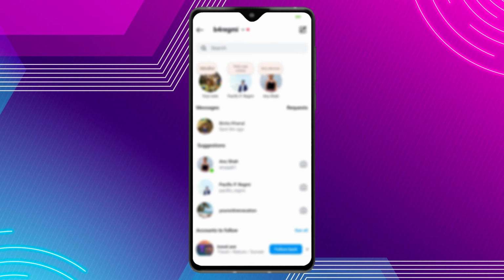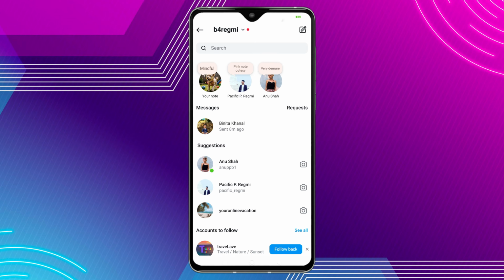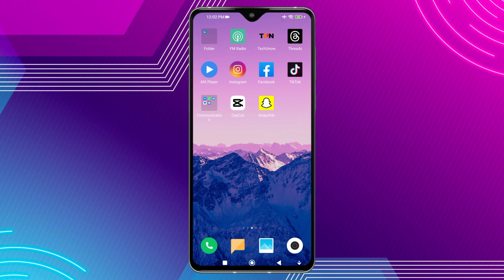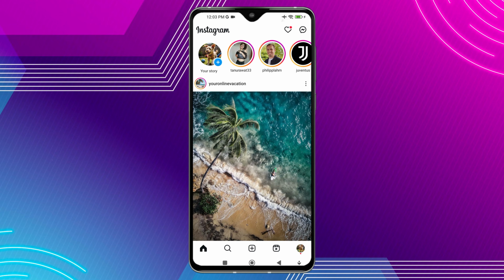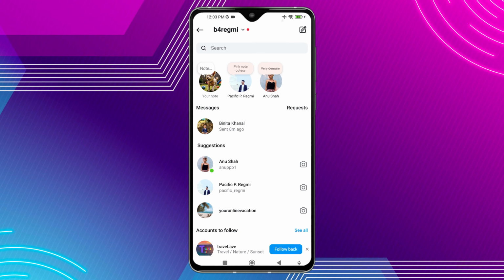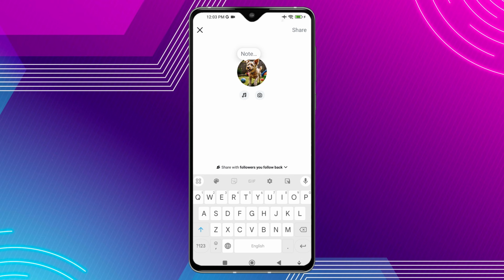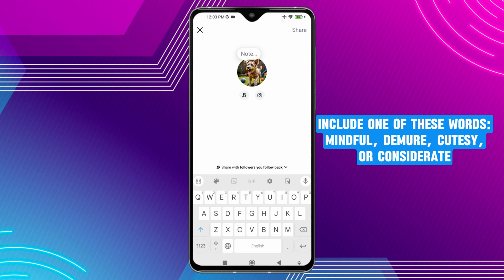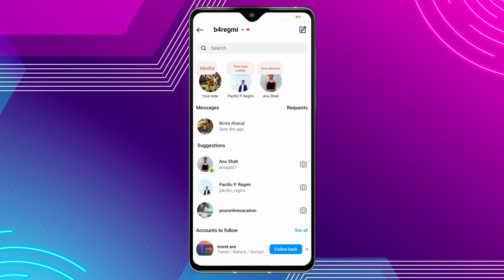How To Add Pink Notes On Instagram | Get Pink Color Note On Instagram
Welcome back to our new video! Today, I'll guide you through how to add pink notes on Instagram.

If you've been searching for a way to get pink color notes on Instagram, you've come to the right place.

Adding pink notes on Instagram is a feature where you can post short text with pink color.

Instagram highlights these notes with different colors based on the words used, and some words trigger a pink background for the note.

Adding pink notes allows you to express yourself creatively through short messages. Using the color pink can add a warm, friendly, or cute aesthetic to your note, reflecting your mood or personality.

Include One Of These Words: Mindful, Demure, Cutesy, Considerate

🔶STEPS🔶
To add pink notes on Instagram,
1. Open the Instagram app on your mobile device.
2. Tap on the message icon in the top right corner.
3. Tap on your note under your profile picture.
4. In the note field, type a short message.
5. To make your note appear in pink, include these words: Mindful, Demure, Cutesy, or Considerate.
6. These words will change the color of your note to pink.
7. Once you’re ready, tap "Share" to post the note.

Your note will appear in pink if you include the mentioned words.

Now, your friends and followers will see your note in pink.

This Video Includes:
⟡get pink notes on Instagram
⟡make pink notes on Instagram
⟡fix pink notes not showing on Instagram
⟡pink on Instagram notes
⟡Instagram notes color changing